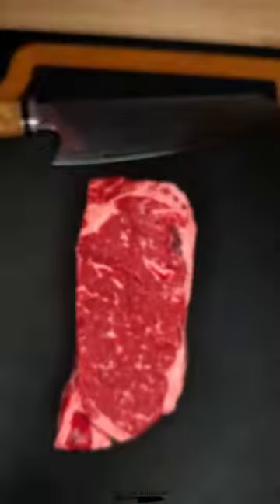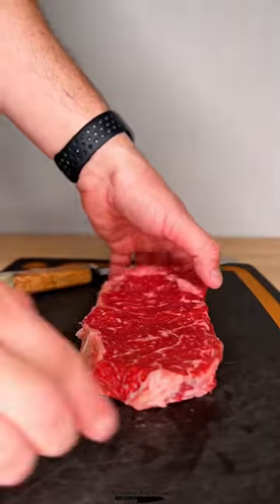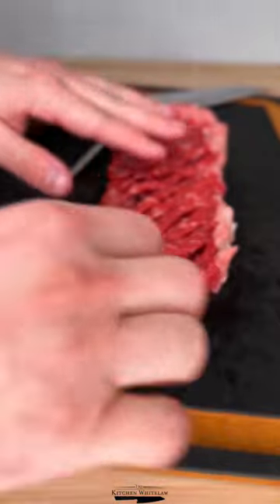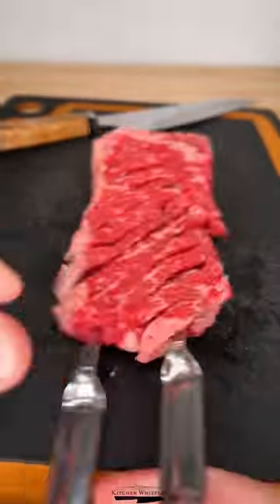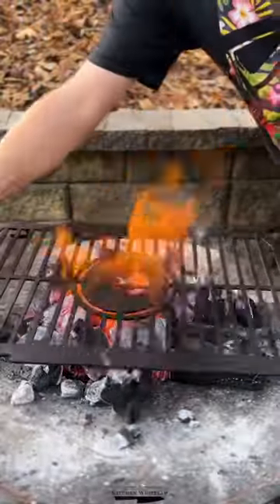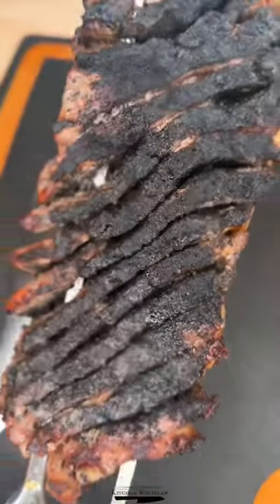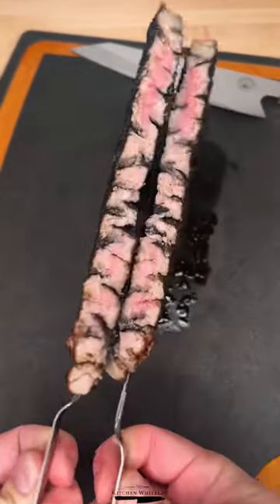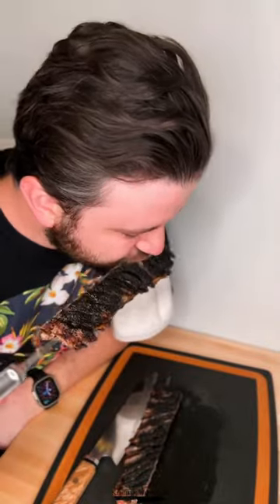The Accordion Steak.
Maximum surface area, maximum seasoning, maximum searing. Sounds wild, is wild. But def worth a try!